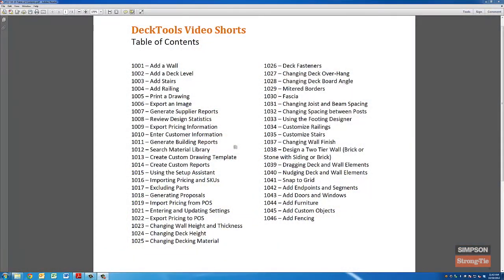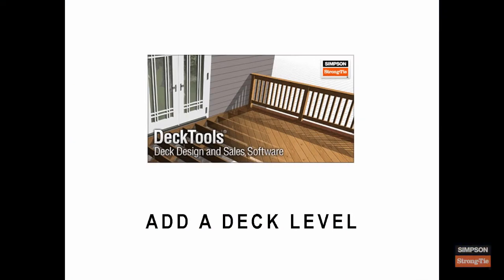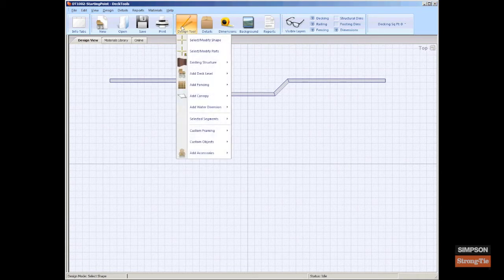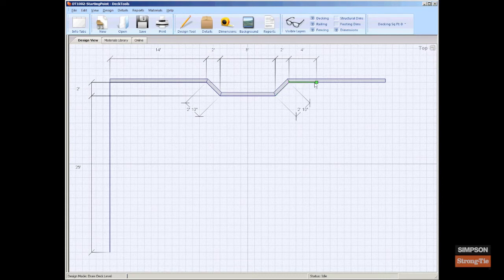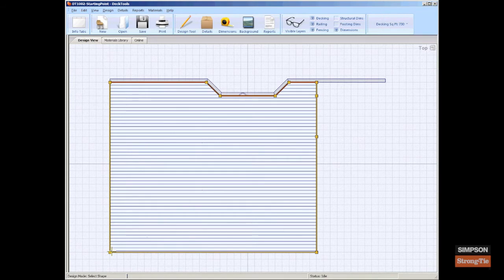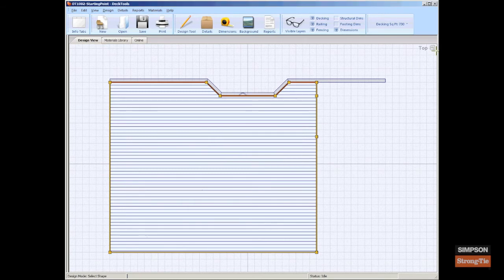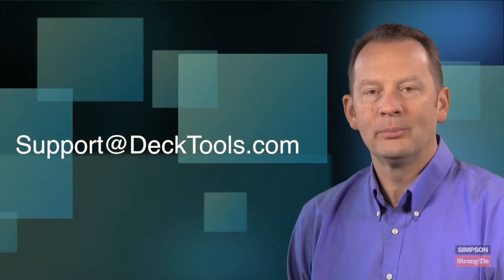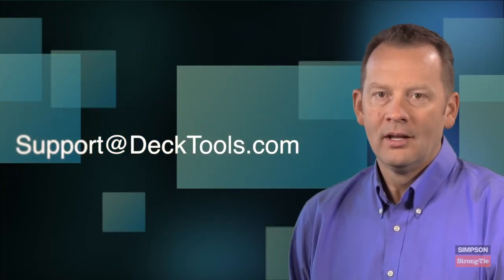DeckTools Software - How to Add a Deck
Imagine if you could show...

a prospective customer a picture of their dream deck before they saw the price. Not a drawing or sketch - a realistic, 3-dimensional image that they can look at from any angle.

As they look over the deck and immerse themselves in their new outdoor space, they begin planning parties and visualizing themselves enjoying this new addition. Before long you hear "How soon can we start?"

Simpson Strong-Tie® DeckTools® deck design software puts this power in your hands and a whole lot more. Developed by a leader in the computer graphics industry, DeckTools software allows you to design decks in a photo-realistic, 3D environment where your design is rendered in real time as you create it.

Version 3.3 was just released, and offers new features, new library partners, and much more.

Frequent updates: new features, new partners.
Version 3.3 includes a new Tape Measure tool, added Railing Designer features, plus new partners: premium redwood deck boards from the California Redwood Company, EB-TY Hidden Deck Fasteners, and stunning canopies, cable rail, and trellises from Feeney Architectural Products. In addiiton DeckTools is now integrated with POS Systems Activant Dimensions Canada and Spruce.

Design with brand-name products from DeckTools software partners.
Products such as railing and decking from top manufacturers are realistically rendered so you can customize the design and make the selection process easier.

"Fly" clients around the deck.
Show them the design from any angle -- even the view from inside the house looking out at their new deck.

Engaging graphics with an unmatched level of clarity and detail.
Clients can truly see what their deck will look like with their house in their backyard -- complete with deck furniture and trees swaying in the wind. Use this immersive sales experience in your showroom or at the client's kitchen table to close deck sales faster.

Increased revenue.
Read what DeckTools customers have to say about their success with DeckTools software.

Get started immediately.
With each DeckTools license purchase you can receive Running Start, a FREE one-hour personalized training session. Offered at no additional charge, this one-on-one web-based training session covers initial setup, configuration, and a complete project design and estimating session to give you the running start you need to put DeckTools to work for your business immediately.

Customer-only support forum 24/7.
Often the fastest way to get an answer - search our customer-only support forum. Our support representatives, software developers, and expert users monitor the forum to answer your questions quickly and clearly. This private collection of user discussions has developed into a wealth of knowledge about DeckTools and about the deck business in general.

When you have a question, there is nothing like talking to a live person on the other end of the phone. That's why we offer DeckTools software users unlimited free phone support during business hours. And our support people are not just people that know the software, they are people that know how decks are built, so they can be a true resource.

Simpson Strong-Tie regularly offers FREE DeckTools software online classroom style training sessions. In addition, regularly used features are also covered by self-paced online training videos that you can review anytime at your convenience. Our extensive list of videos covers topics such as:

Getting started
Estimating
Railings and stairs
Custom lattice and sidings
Door and window cutouts (for the adjacent house)
Custom financing
Working with drawings and reports
Full-featured User's Guide.
The User's Guide is available within DeckTools in the Help menu at any time, or you can view it now.